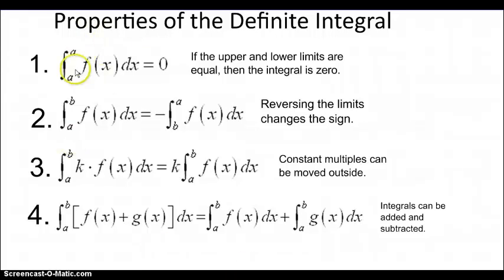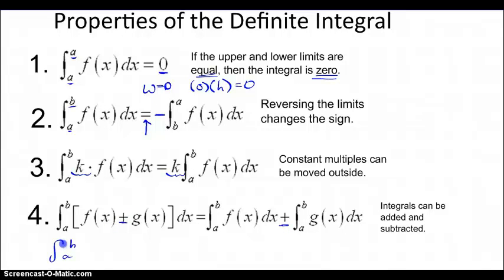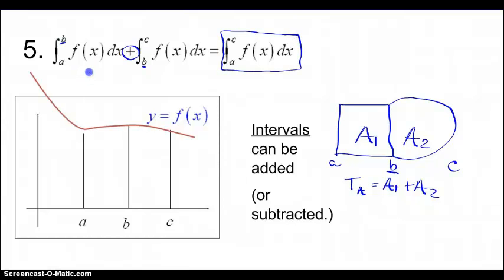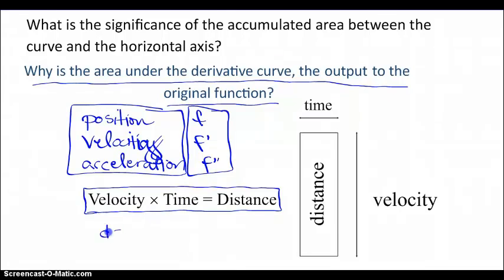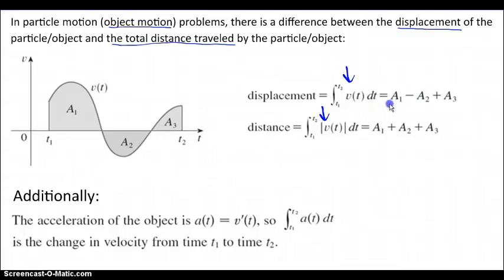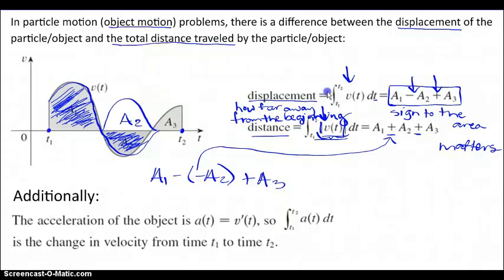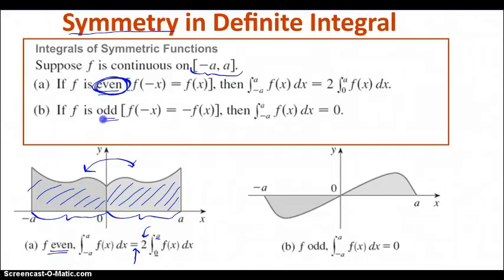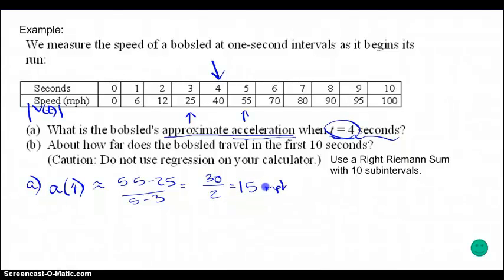The Definite Integral 2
We are given several properties of the definite integral.  We explore why the area accumulating under the derivative curve gives us the output values to our original function.  We explore what symmetry can tell us about the definite integral.